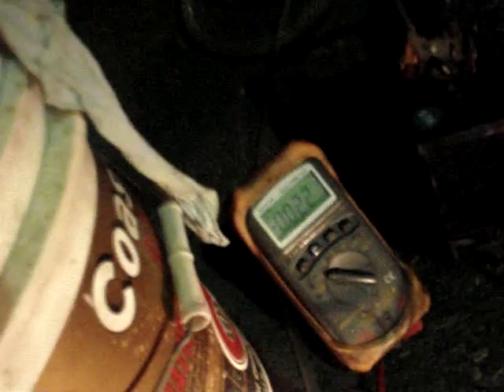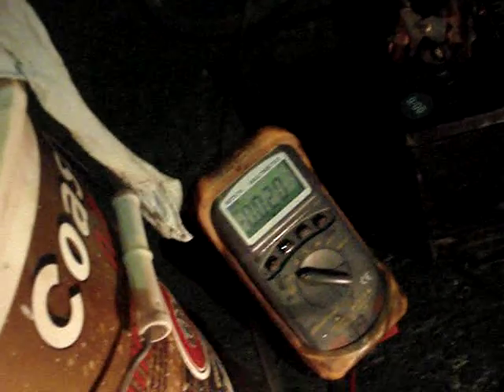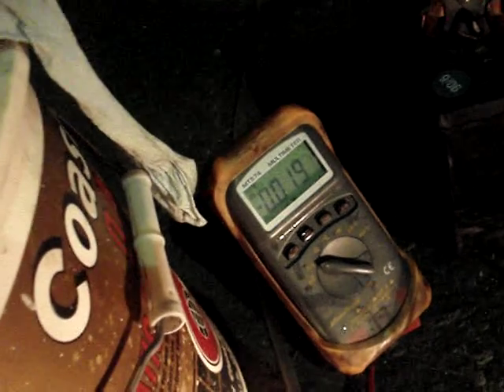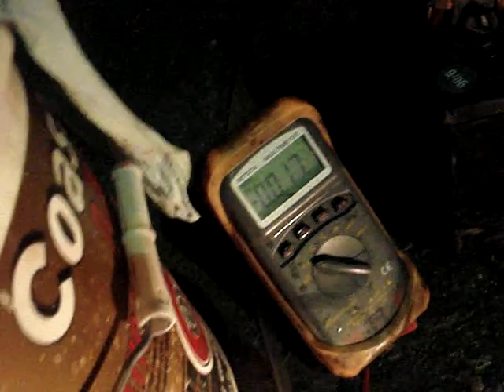o2 test do we indeed need efie-extenders?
original upload was well into 5hrs. so i redid it this is 1of3 kind of expecting 1 star on this one, sorry

First off I am not coming in to turn hho world on its head. I am simply (symbolically) trying to reach through your moniters grab and shake your shoulders to make sure your awake. I work on cars for a living and forsee huge problems from leaning out your rigs. both finacially(damage to engines)and environmentally (adding more nitrogen oxide to atmosphere. Our little 2 LPM cell is not adding enough oxygen to effect o2 readings. Your mixing ml of o to cubic ft of exhaust. It just doesnt add up numerically. I will redo this video later today with day light and tune carb to .5 v at o2 to see if there is any change. If you are watching this before the redo I appologize i just pulled an allnighter and choked myself with exhaust for my mindset and yours. Revised test. Most o2 are bosch. on o2 side 2 white 1 black and 1 grey. 12 is one white wire negative ground is other whitewire. grey is signal to ecm and black is also ground. this test sacrificed a brand new o2 for 95 explorer,

(more)(